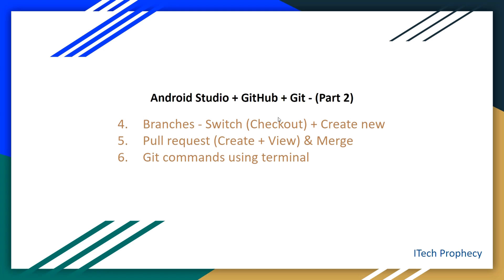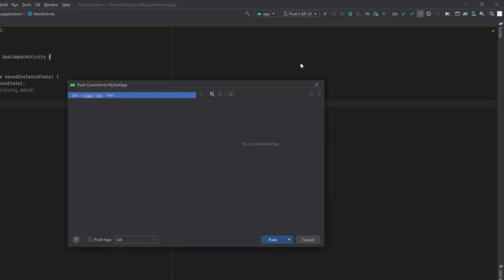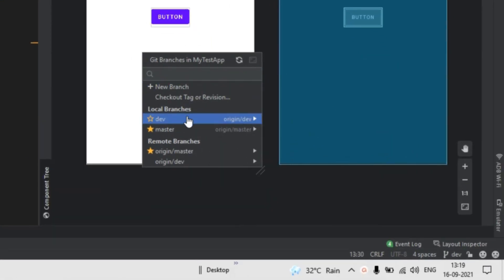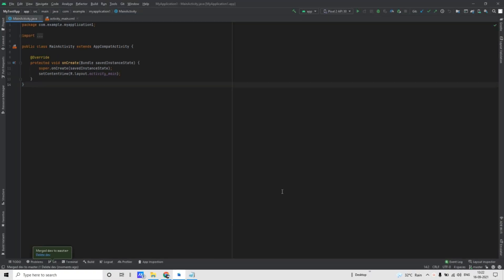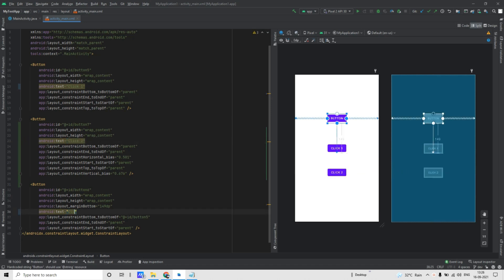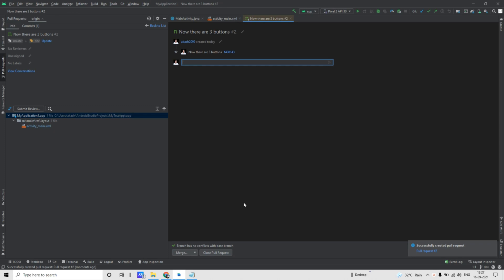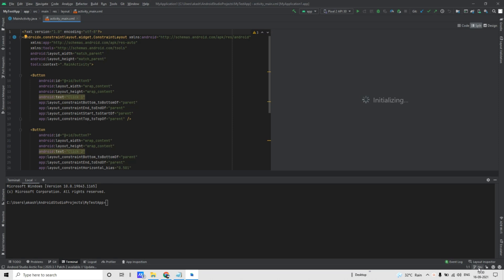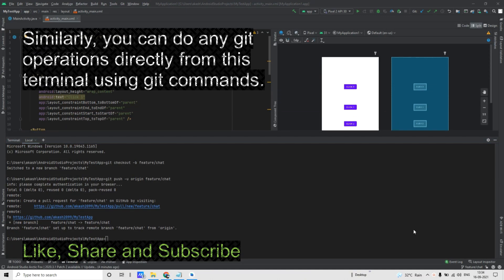How to use Git and GitHub in Android Studio - Part 2 | 2022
By Akash Manna.

Highlights:
00:00 Intro
00:57 Create new branch
03:11 Compare two branches
04:13 Checkout/Switch branch
04:32 Merge branch
05:30 Checkout/Switch branch (Alternative)
05:53 Create Pull request
07:29 View  & Merge Pull request
08:24 Git from terminal